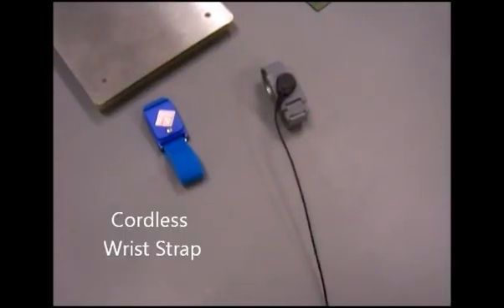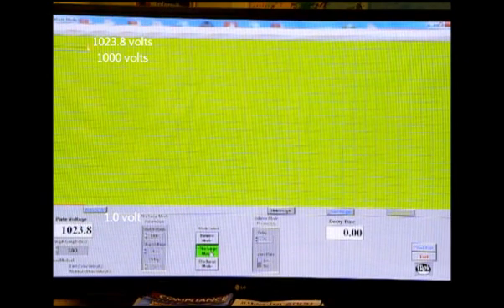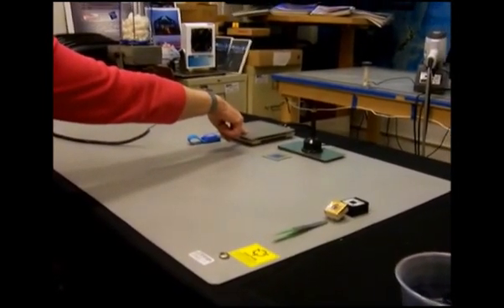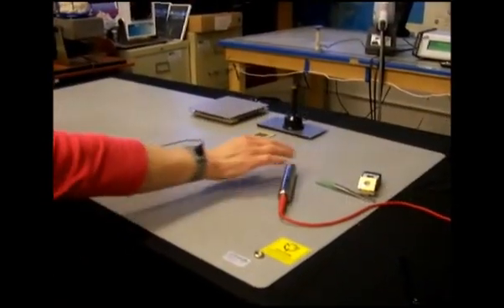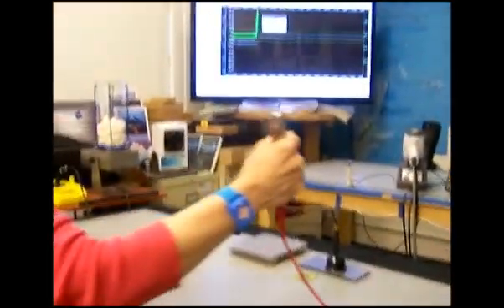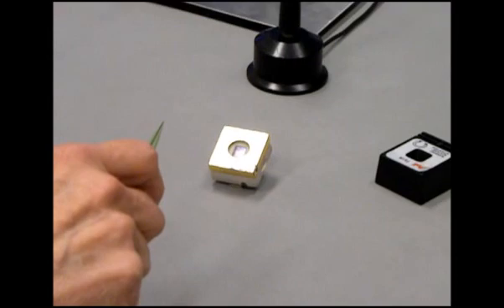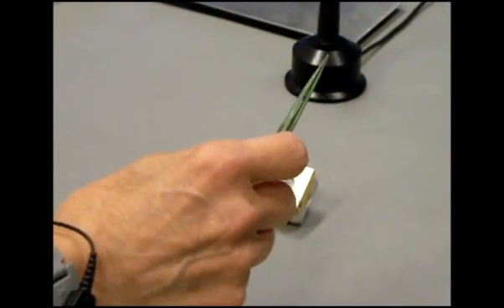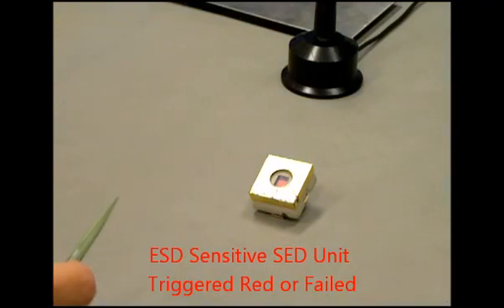OperationCordlessWristStrap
Are Cordless wrist straps BOGUS for ESD Control?